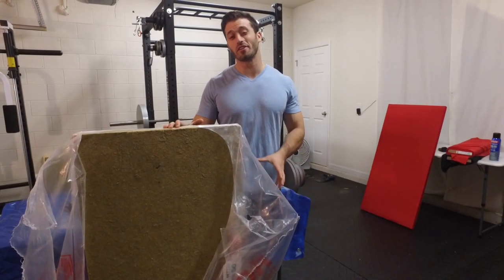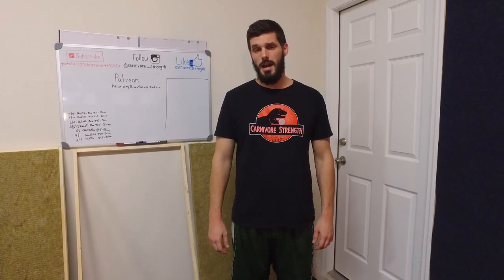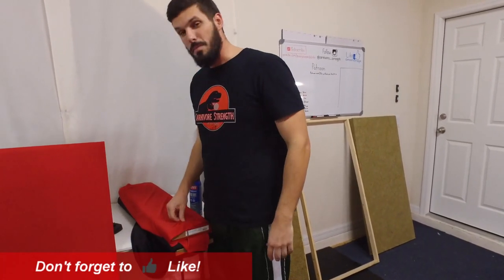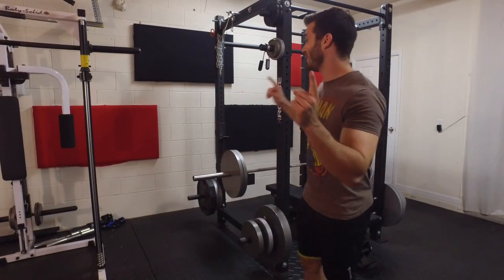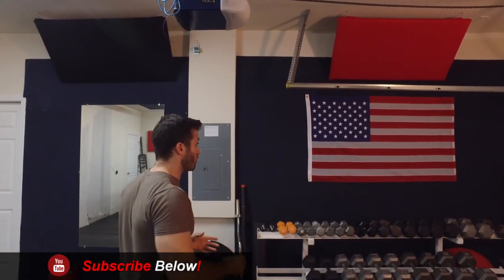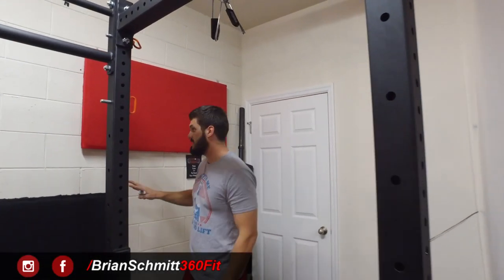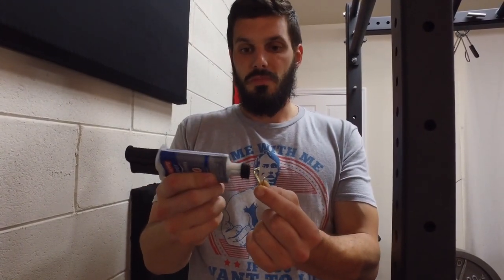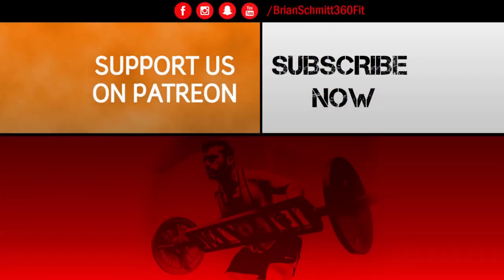Building Acoustic Panels for the Garage Gym - Better Sound Quality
We are taking our video sound quality to a new level! In this video we explain the steps we took to add and install 12 acoustic sound panels to the walls and ceiling of our Garage Gym! This is also great idea if you are another fellow Youtube Creator looking to improve the quality of your videos, DIY Recording Studio or even a great way to improve the acoustics of your home.